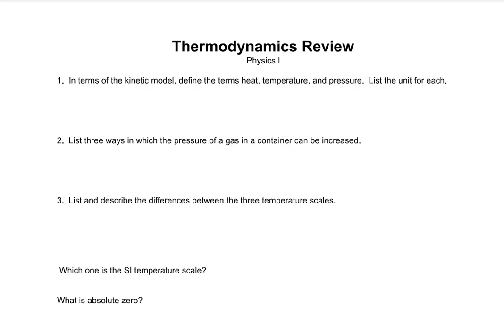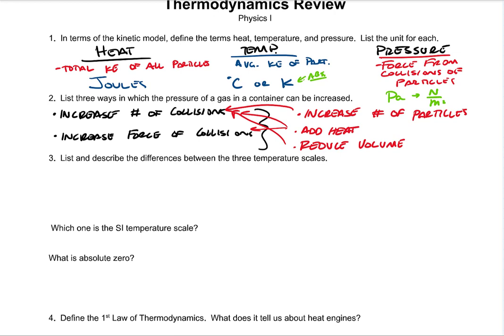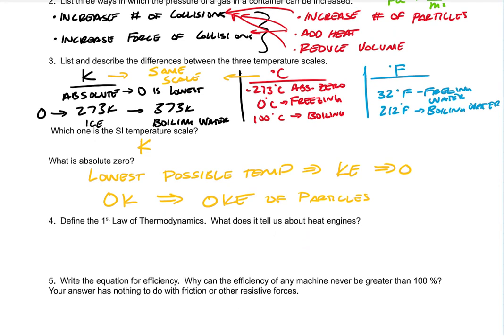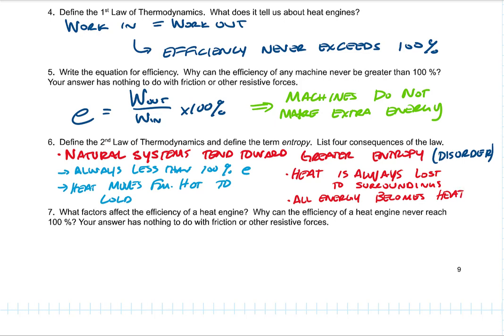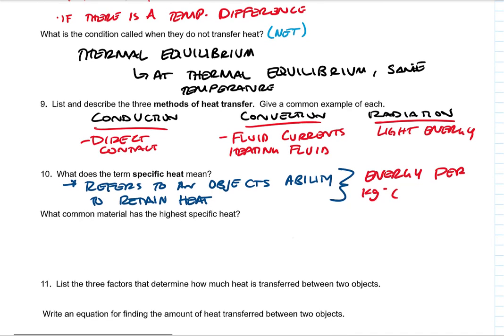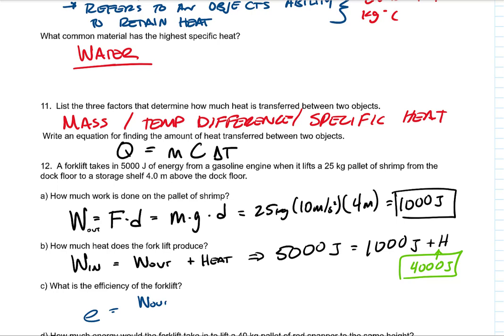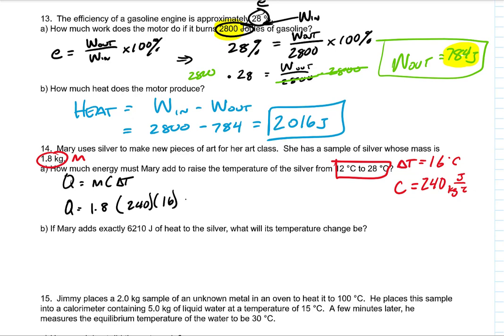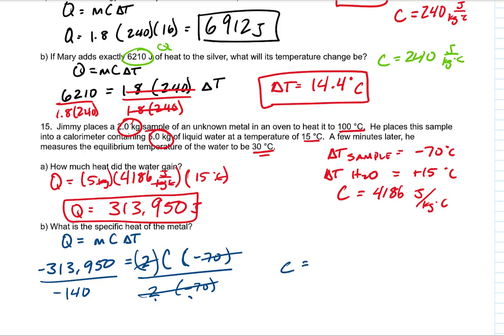Physics 1 Thermo Review Solutions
Solutions to the thermo review